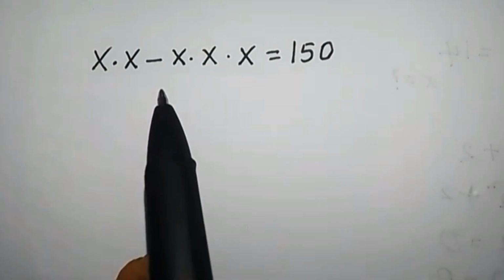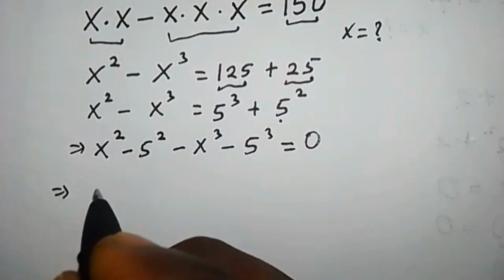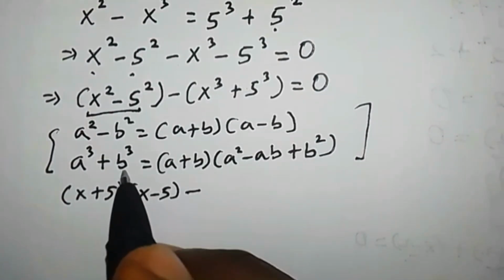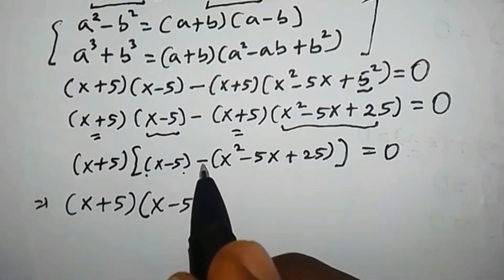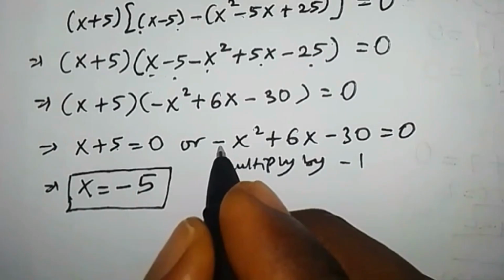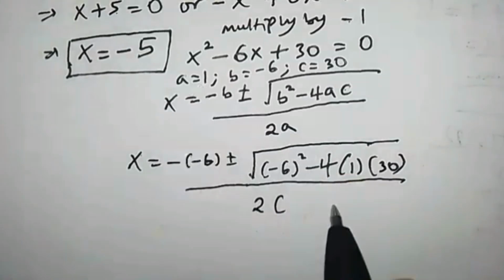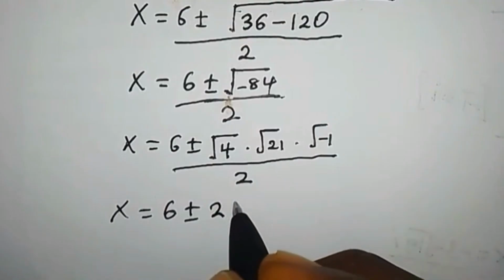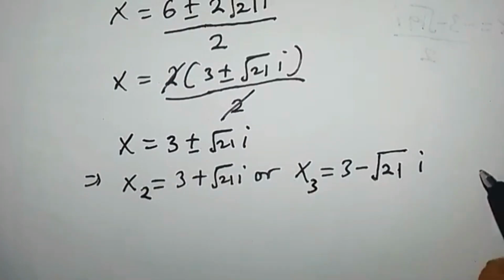CAN YOU SOLVE? || MATH OLYMPIAD ALGEBRA QUESTION || X=?